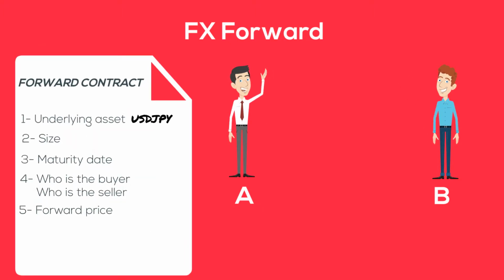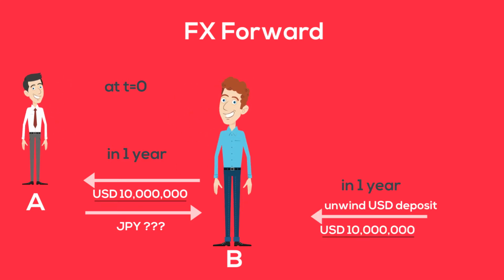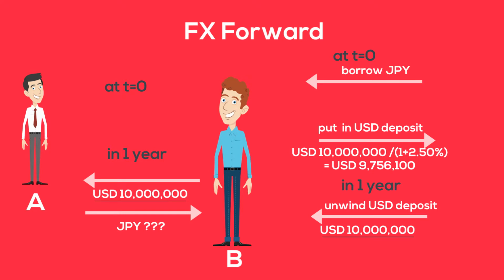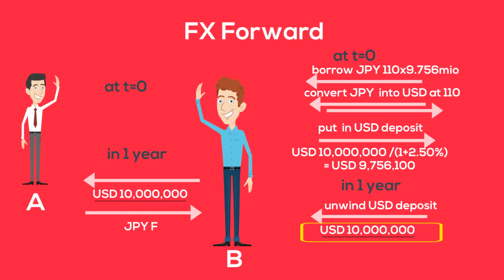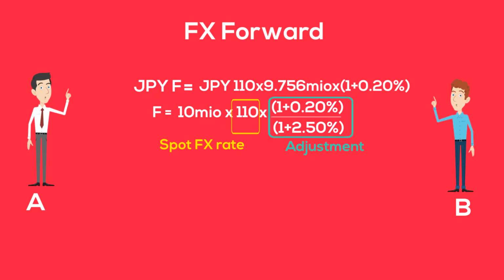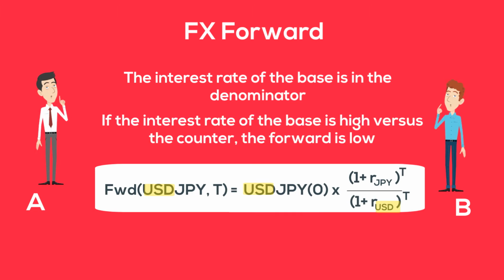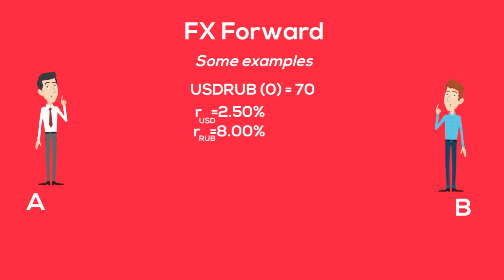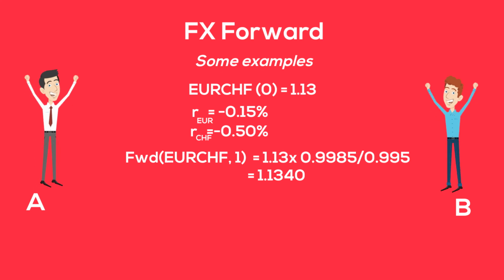Lesson 103 FX Forward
Forward of a FX rate